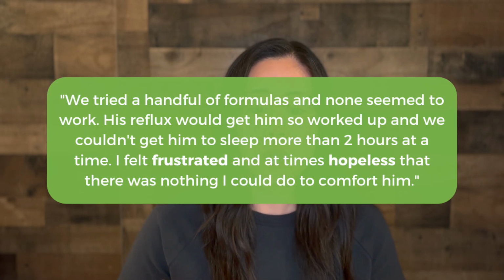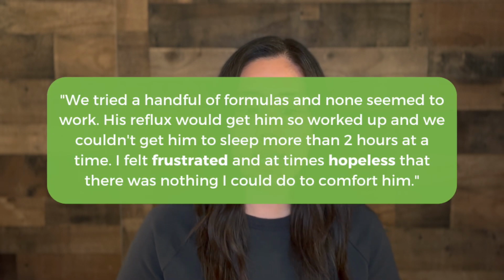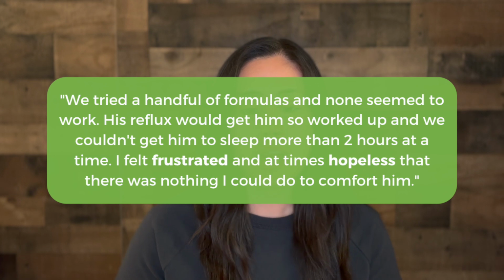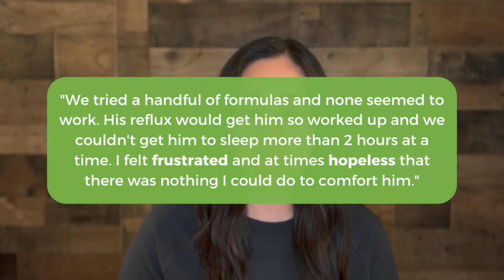Helping Babies with Reflux, Naturally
In this 🎥 video Dr. Rachel walks you through the causes of chronic reflux in babies and the natural health options you have as a parent to not only help the symptoms, but to address the root cause.

Who is Sprout Family Chiropractic?
We are a wife wife team who specialize in pediatric, perinatal and family care. Our neuro-focused chiropractic care is dedicated to helping kids and families thrive through a natural, holistic approach to health. 🌱